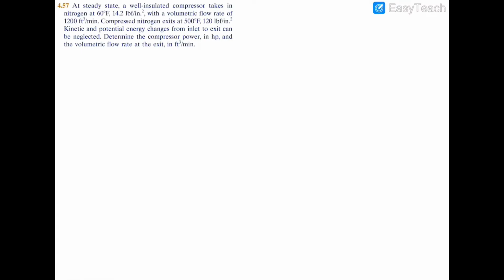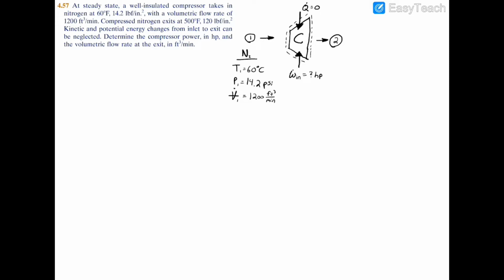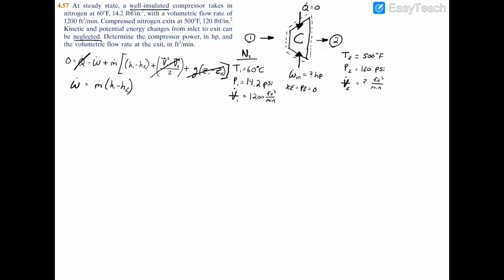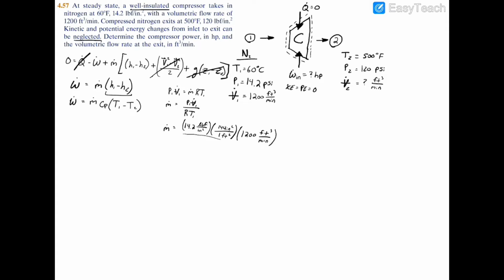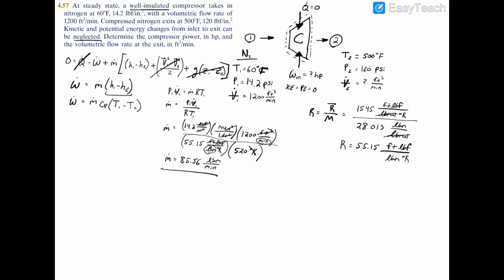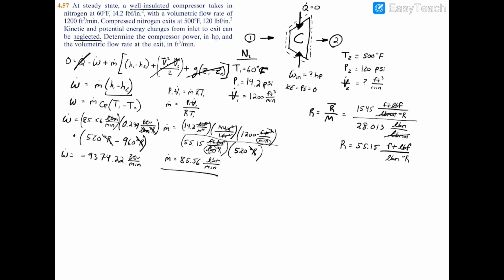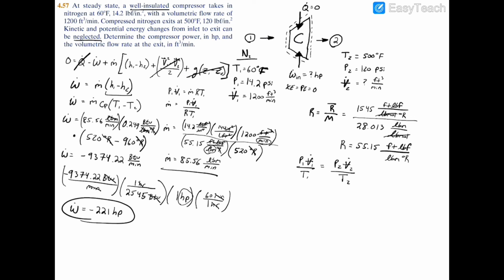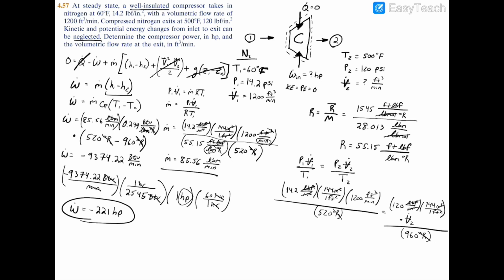4.57 At steady state, a well-insulated compressor takes in nitrogen at 60°F, 14.2 lbf/in.2, with a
4.57 At steady state, a well-insulated compressor takes in nitrogen at 60°F, 14.2 lbf/in.2, with a volumetric flow rate of 1200 ft3/min. Compressed nitrogen exits at 500°F, 120 lbf/in.2 Kinetic and potential energy changes from inlet to exit can be neglected. Determine the compressor power, in hp, and the volumetric flow rate at the exit, in ft3/min.